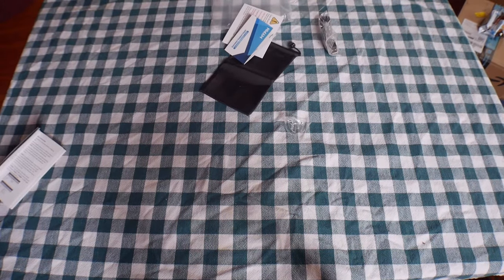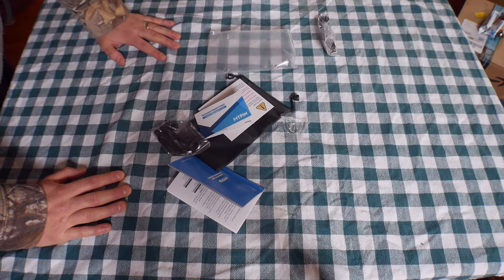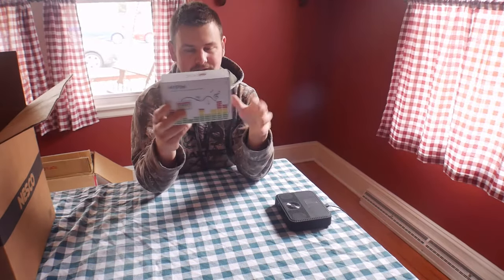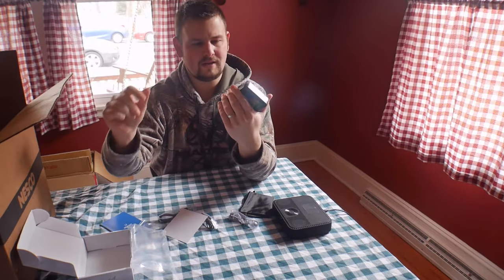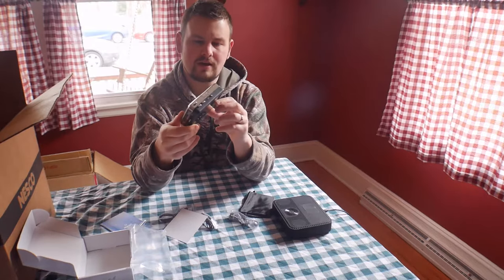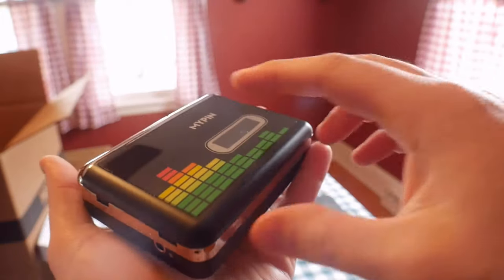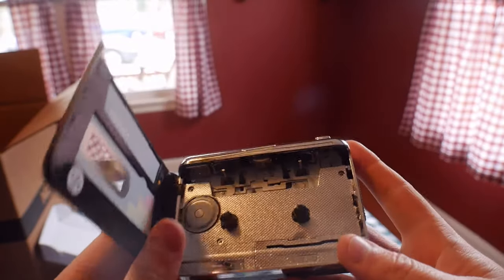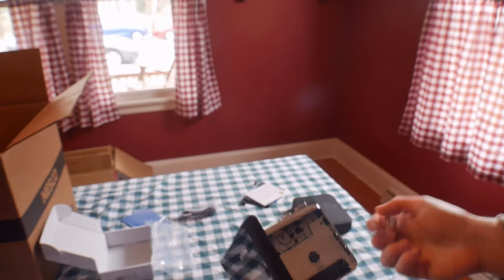USB Cassette to MP3 Converter, Portable Walkman Cassette Audio Music Player Tape-to-MP3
If your interested you can buy it